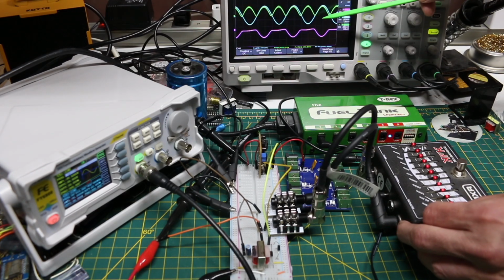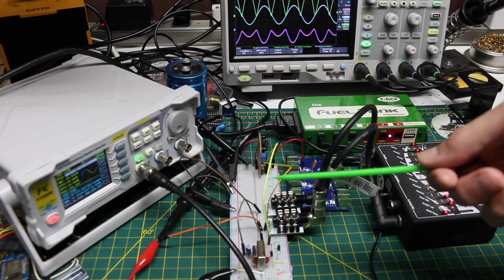Octave Fuzz - Should Fuzz Go Before or After Octave?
How does an octave fuzz sound with the octave before vs after the fuzz?